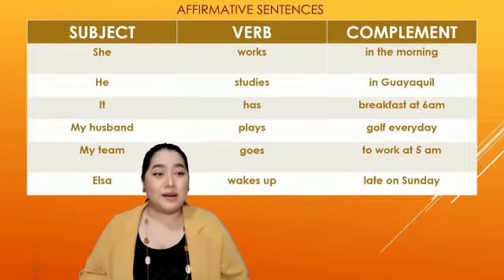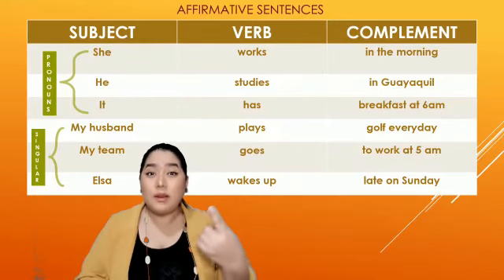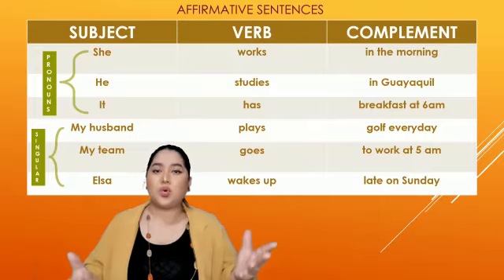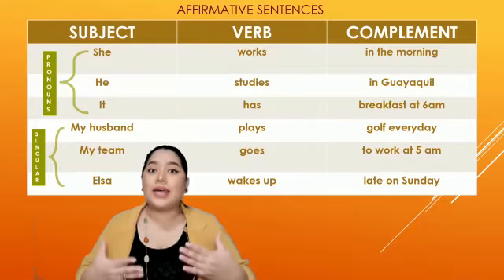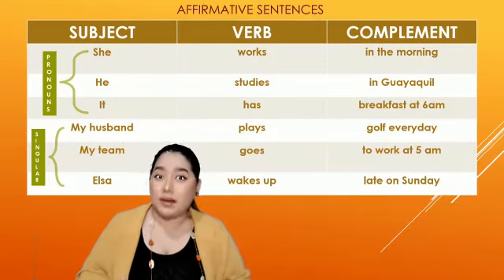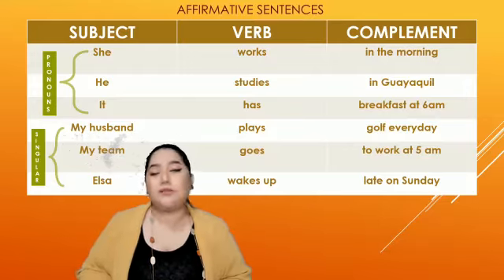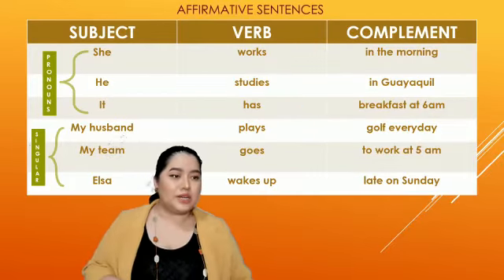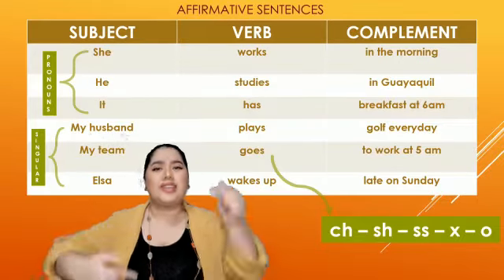INPUT ID 1 Mod 2 W2 Class 2